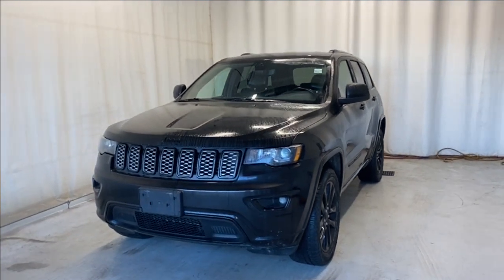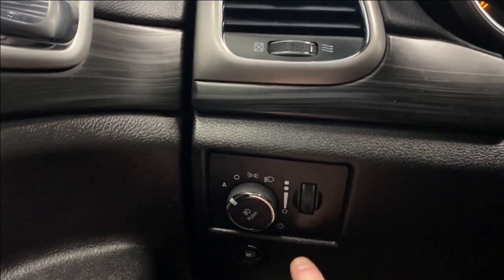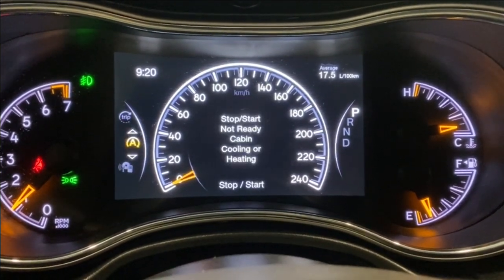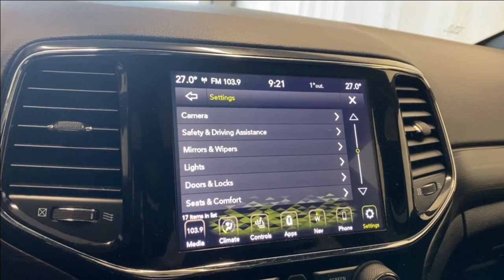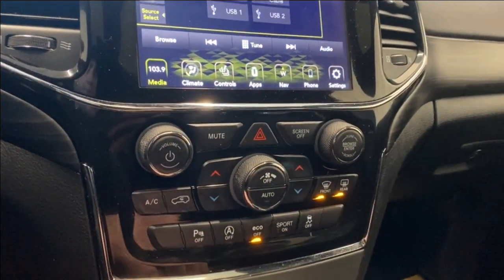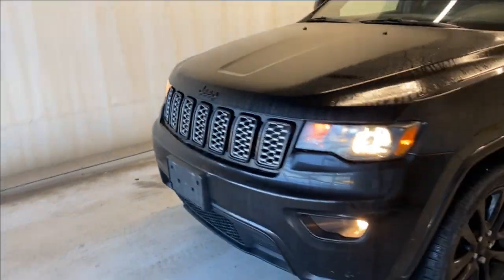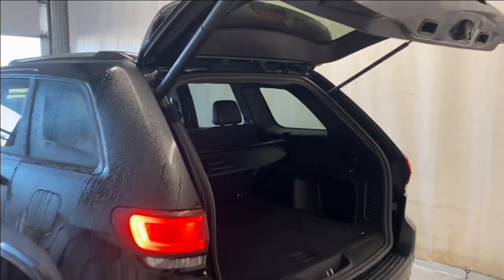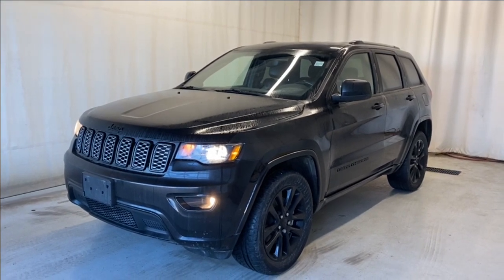2021 Jeep Grand Cherokee Altitude 4X4 Review - Park Mazda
Stock #218865

Rise above daily driving in the 2021 Jeep Grand Cherokee Altitude 4X4 that's dynamic and distinctive in Diamond Black Crystal Pearl! Powered by a 3.6 Liter Pentastar V6 delivering 295hp matched with an 8 Speed Automatic transmission that's as eager for adventure as you are. This Four Wheel Drive SUV boasts authentic off-road performance with Selec-Terrain traction management and it scores nearly approximately 9.4L/100km on the highway. The iconic good looks of this Grand Cherokee shine through with Halogen Headlamps, LED lighting, a power tailgate, a dual-pane sunroof, Granite Crystal accents, and alloy wheels.